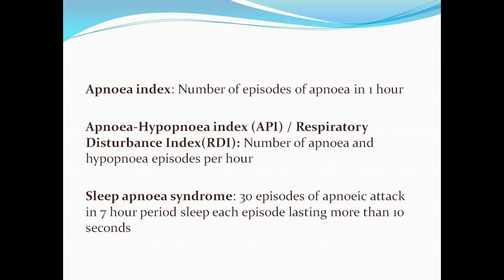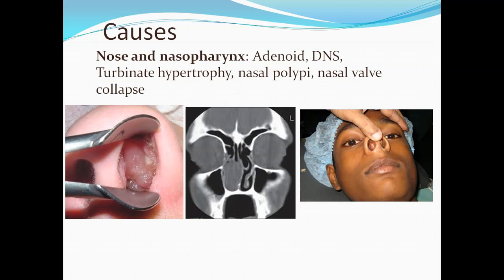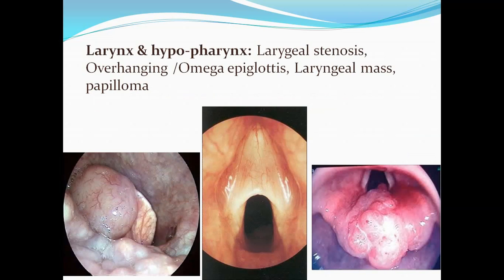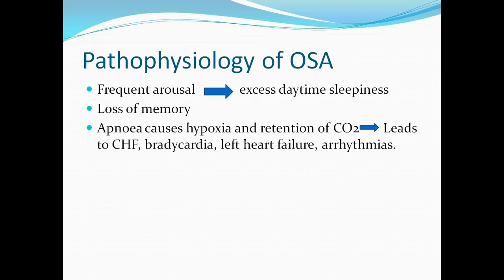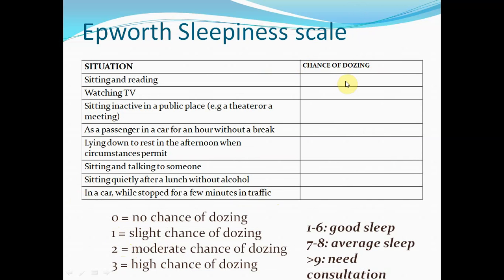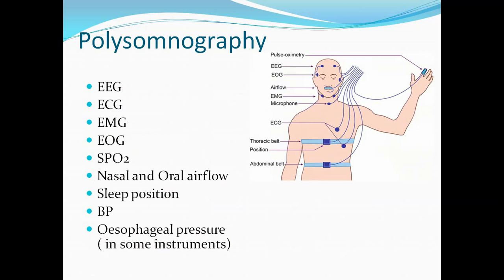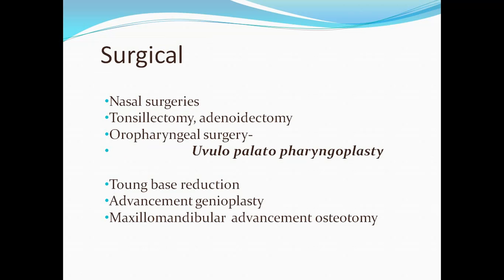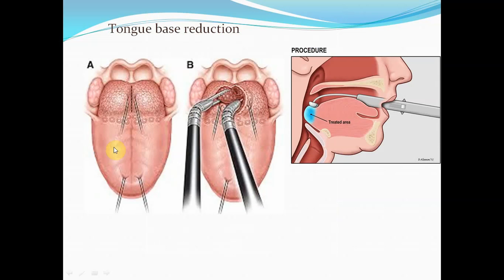Sleep Apnoea Syndroma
Sleep apnoe syndrome for MBBS students